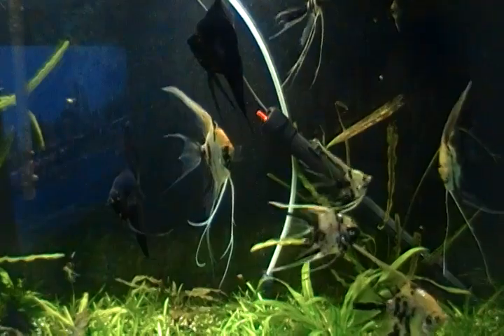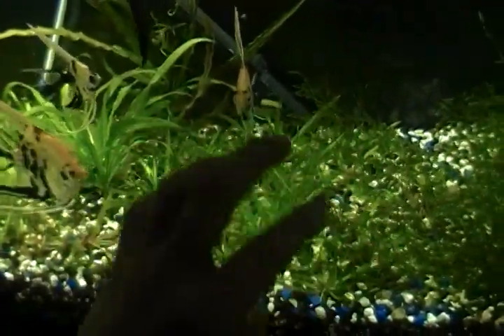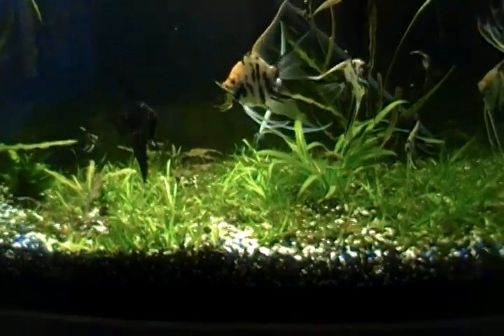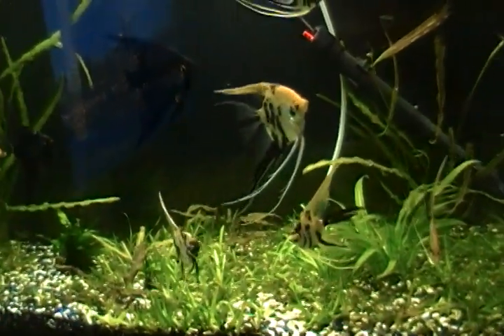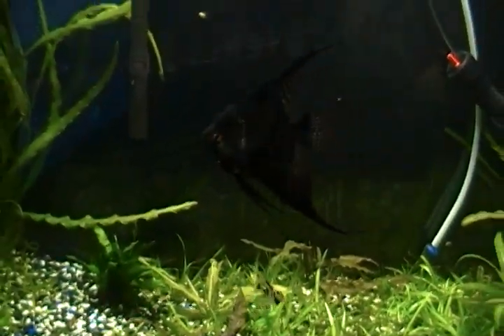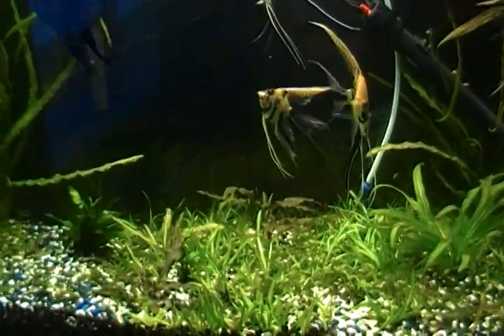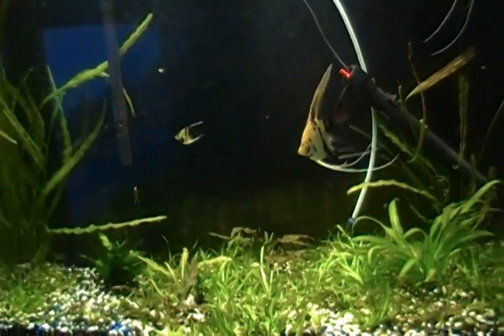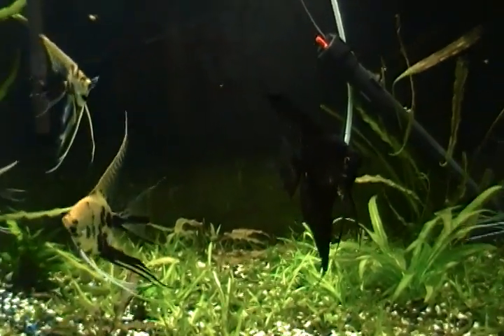Fish Tank Experiment Done!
Just showing how much growth i got out of my fish tank experiment